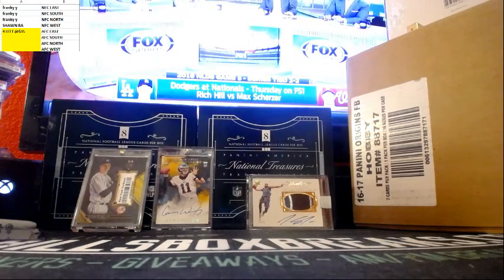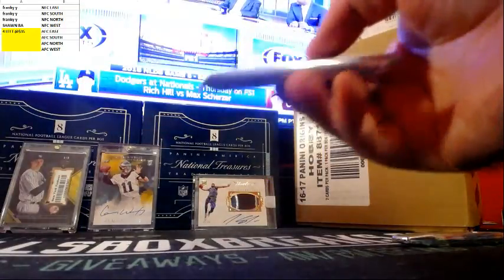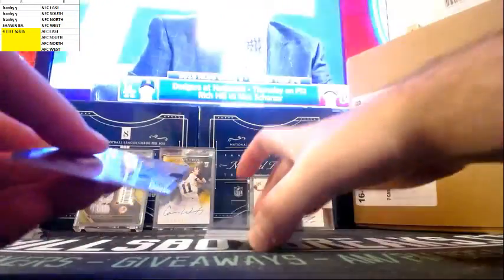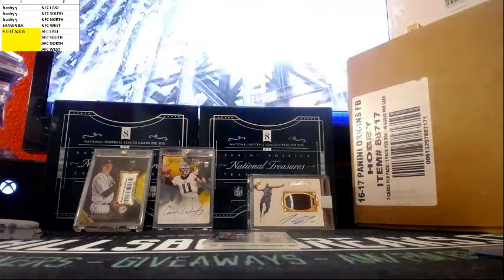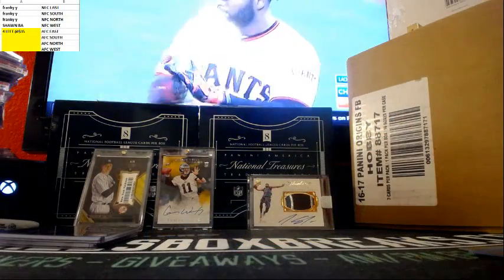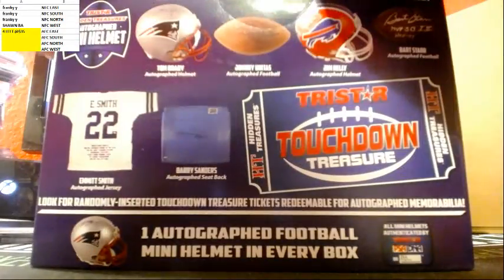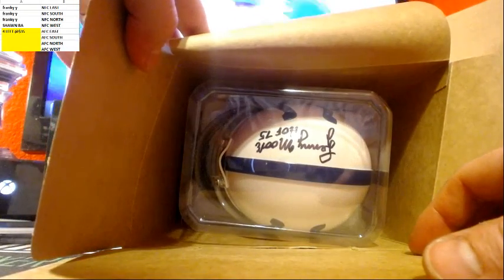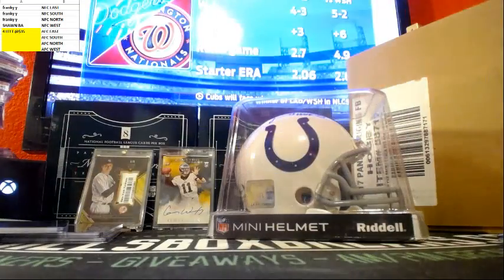2016 INFINITY FOOTBALL 2016 TRI STAR MINI HELMET 2BOX BREAK #8